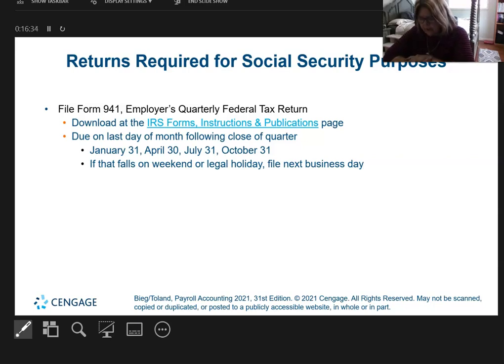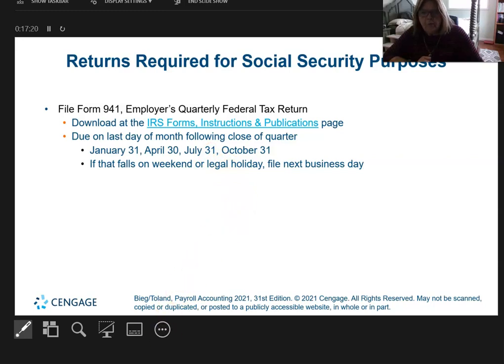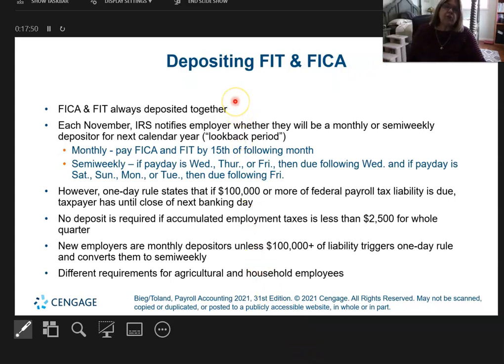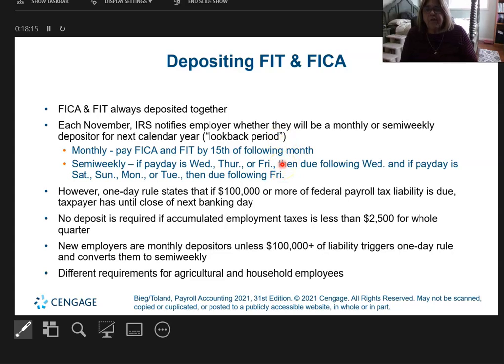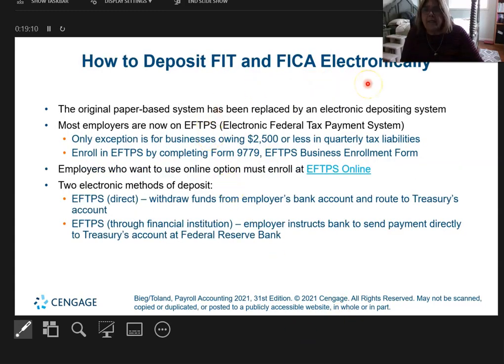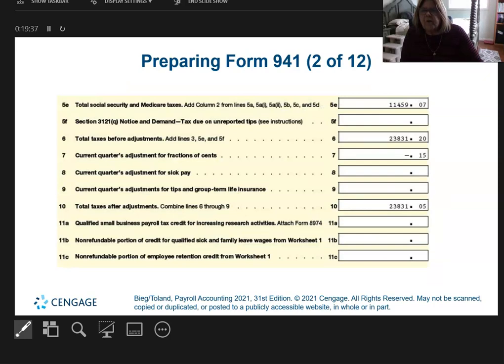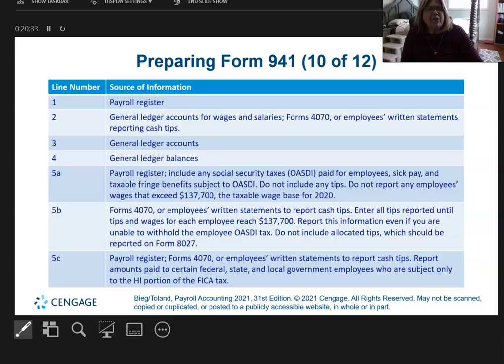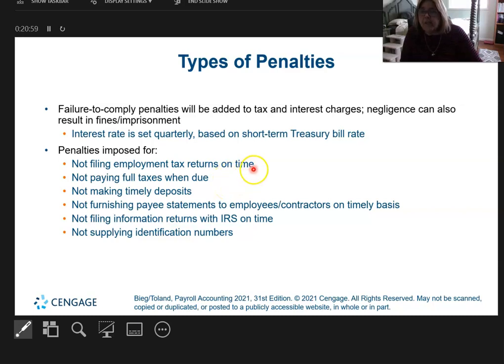Chapter Three Video 5 Reporting Paying Taxes 941 Form